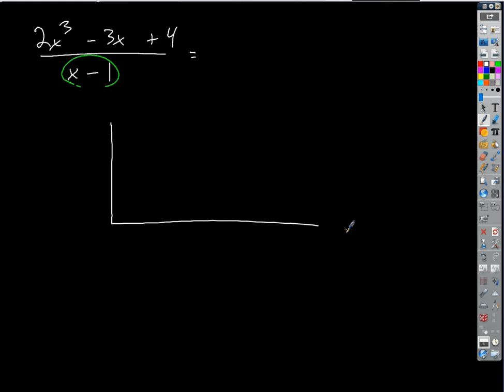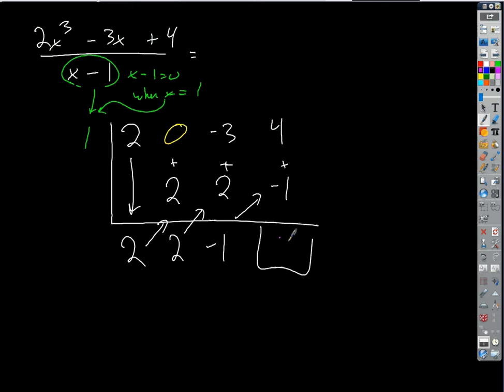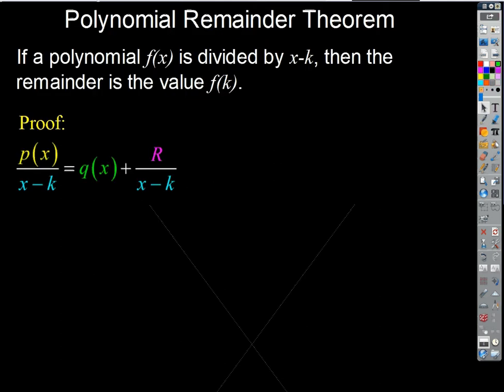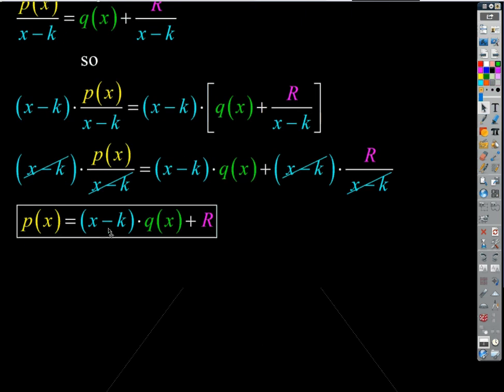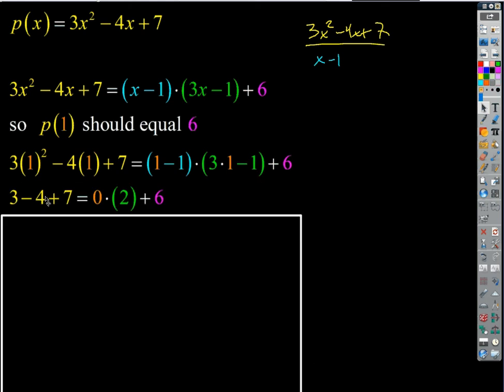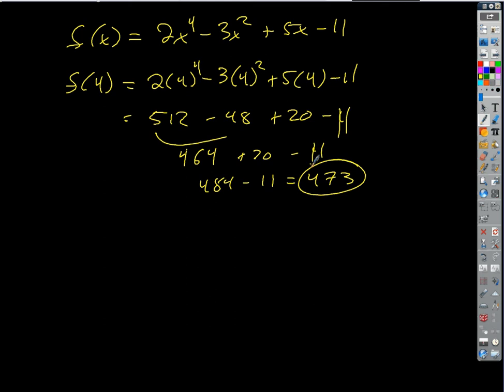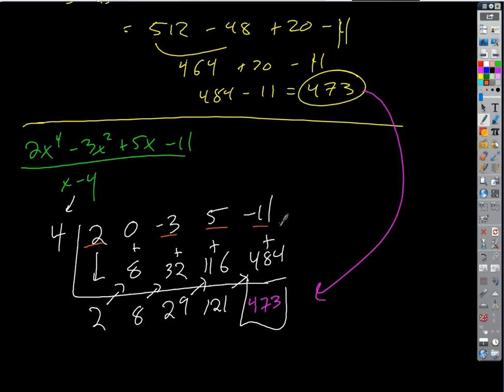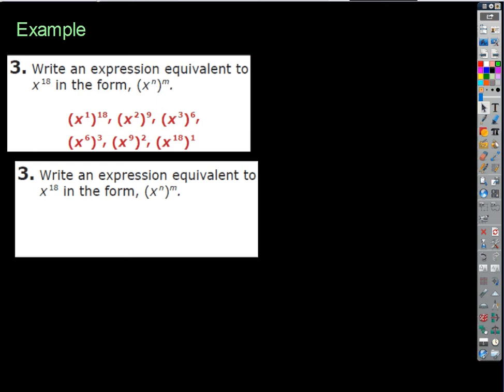2018 04 03 Remainder Theorem